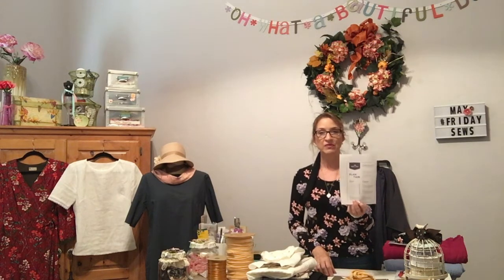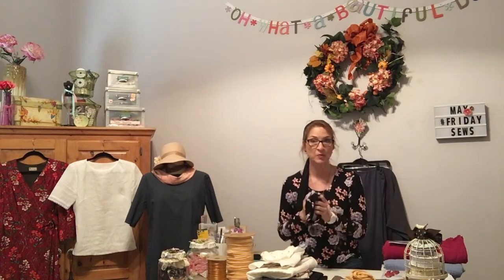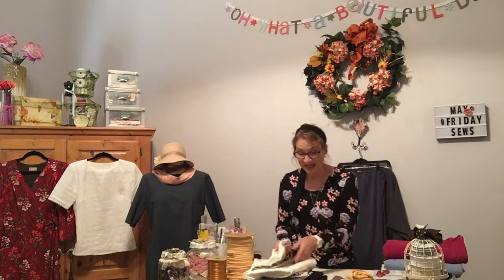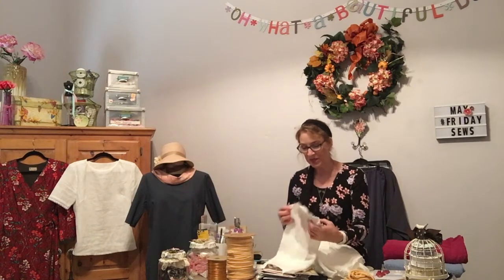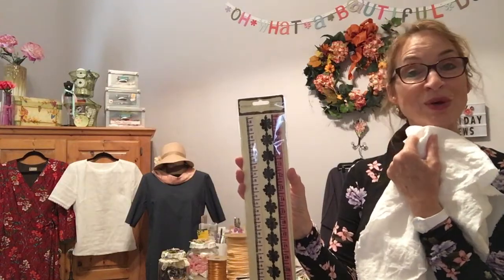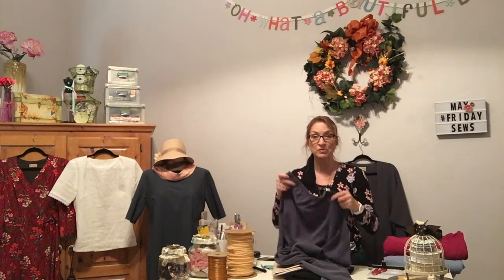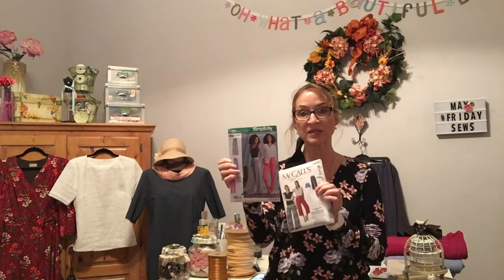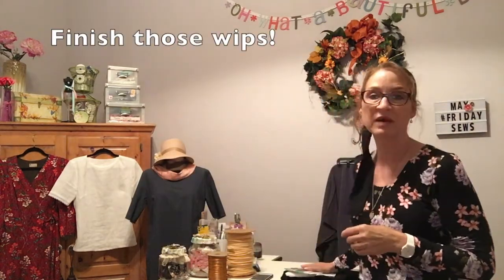FridaySews, Episode 7: MeMadeMay Wrap Up & Lots to Chat About!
Welcome back to another Friday Sews! In this episode, I have a lot to share: May sewing makes, new sewing accomplishments, plans for June, my quest for using sustainable fabrics, indie patterns, and more! (Don’t forget to participate in the button choice poll!) 💗
Timestamps:
0:00    Introduction
1:18    What I’m wearing ~ Free pattern #1 (Deer & Doe Plantain)
3:28    Using your scraps ~ Free pattern #2 (Megan Nielsen Acacia)
5:14 memademay ~ McCall’s/Simplicity FB Group chat ~ Feel the love!
6:42    Current in-progress makes/plans ~ A challenge put forth…
10:41   Button dilemma…Help me choose!
13:05 memademay ~ Another finish! (MacPhee Patterns, Classic Pant)
17:45   June’s sewing plans ~ My journey towards sewing sustainably…
Pattern Co. Websites/Resource Links:
***Deer & Doe - Plantain Knit Top

Patterns referenced:
McCalls M8036
McCalls M7415
Simplicity 8389
*double-brushed cotton jersey knit (black background w/ floral accents)
*100% linen, medium weight, natural
*linen blend, 85% viscose/15% linen, black
*100% quilting cotton, Moda fabrics, “Country Orchard”
*cupro twill, slate blue

 💗 Happy Sewing! Have a great day! 💗